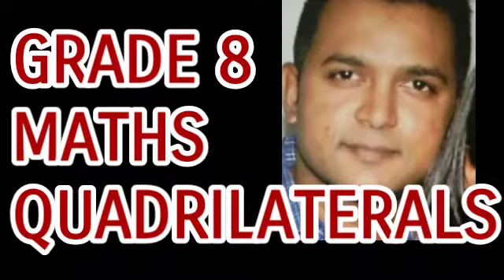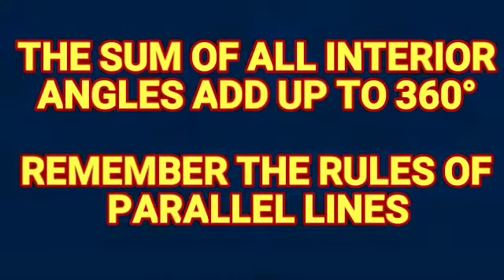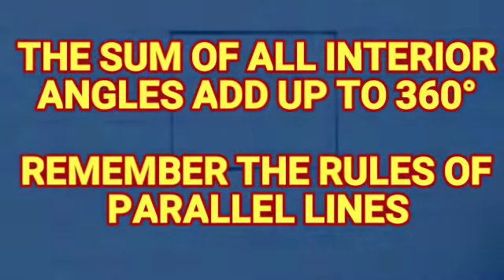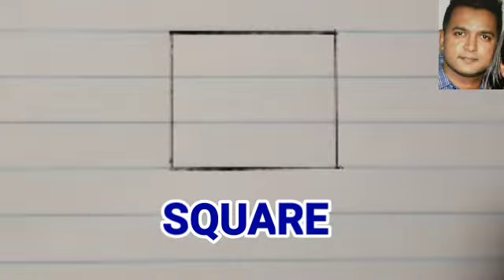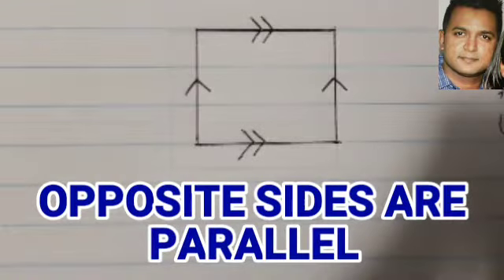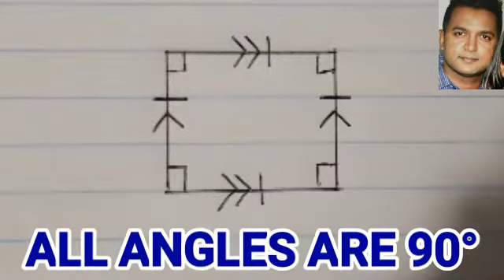Grade 8 Maths Quadrilaterals